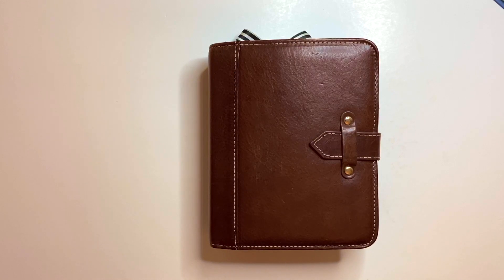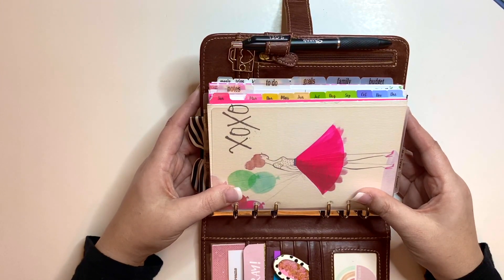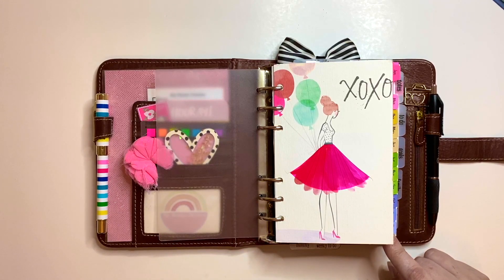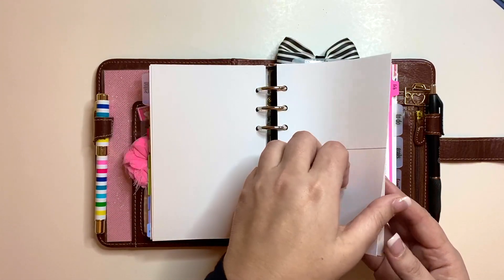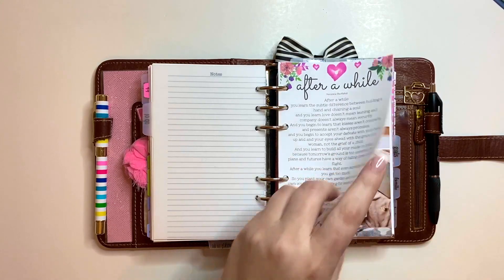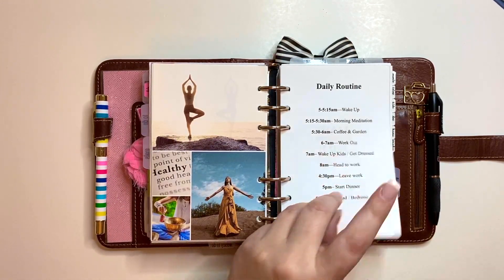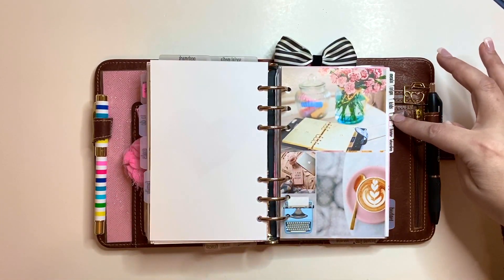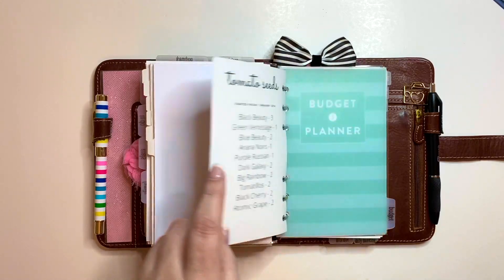February Set Up In My Compact Planner- Franklin Covey Chocolate Aurora Compact Planner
See what changed from January to February Set up and see how I add color to my February compact.

MY PLANNER FAVORITES:
ERASABLE PENS
Frosted Tabs

CAMERA GEAR USED:
My Phone
My Rig
My Rig Lighting
Apple Lightening Headphone Adapter
Overhead Arm
Vlogging tripod
Studio lights
SD Card
Apple Iphone Adapter
Ring Light